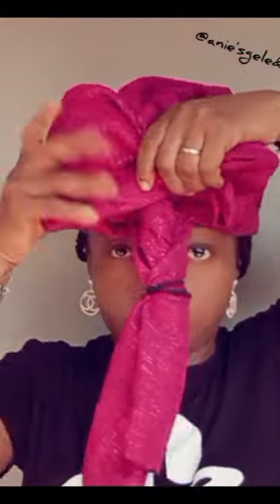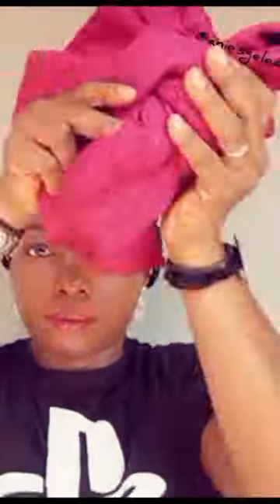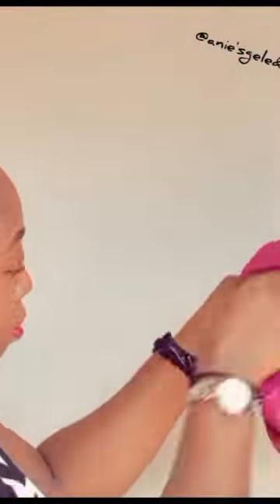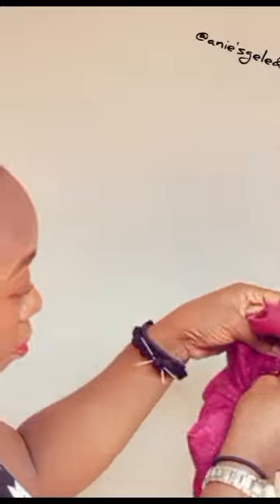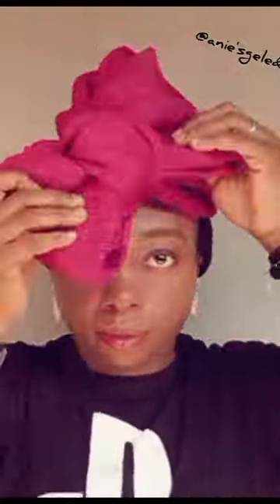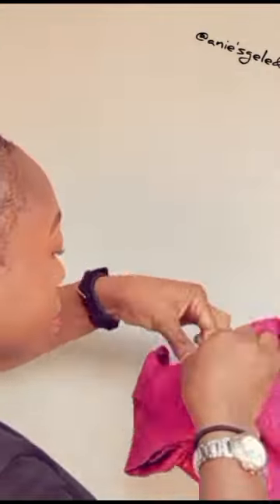Zara cap with bow